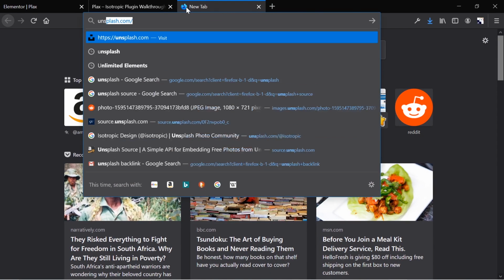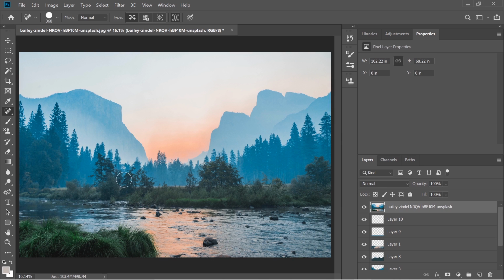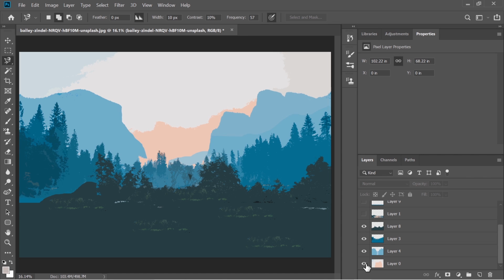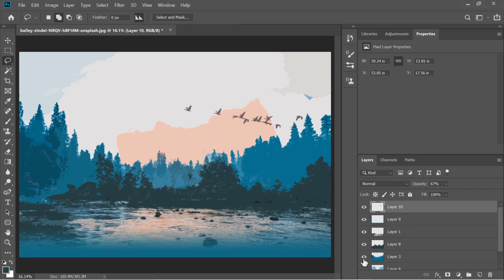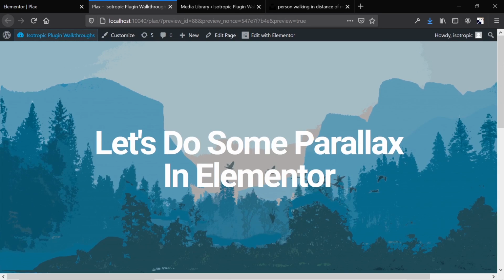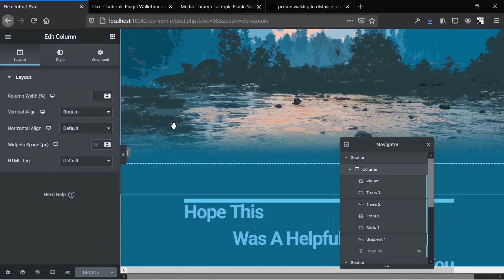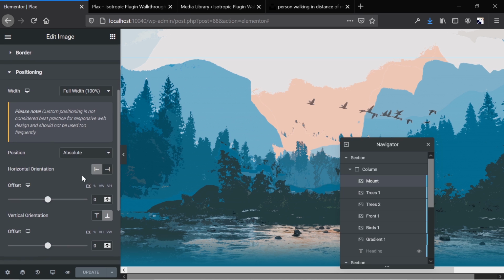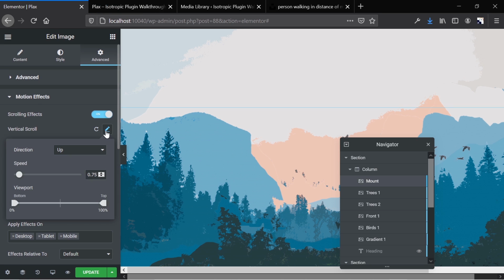Multi Layer Parallax With Elementor - Add Depth To Your Sites (With NO Extra Code Or Plugins)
Adding a multilayer parallax effect to your website is easy with Elementor. In this video we're going to show you how to identify images, isolate layers, and build a multi layer parallax effect to give your section backgrounds much more depth.

Users, clients, website owners, and designers alike love the parallax effect because it's easy to apply and really makes your site look professional.

With Elementor, you don't even need to know code to add this parallax effect to your website.

By doing it on multiple layers, you more effectively mirror the parallax effect found in real life and really make your website stand out from competition.

This tutorial will take you through all of the steps in an easy to understand manner. Also, be sure to check out the companion blog post which has high quality screenshots.